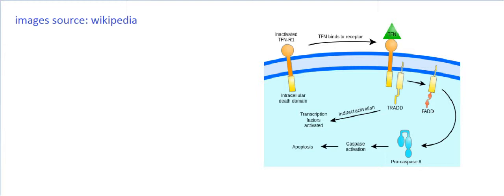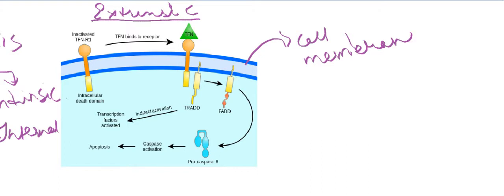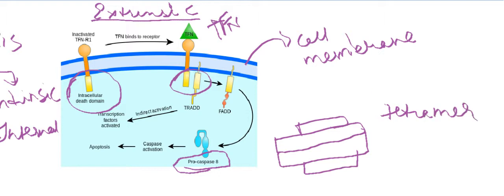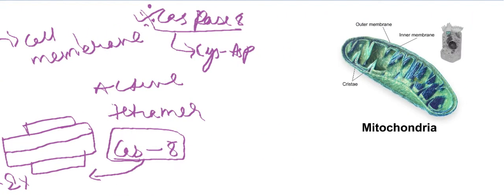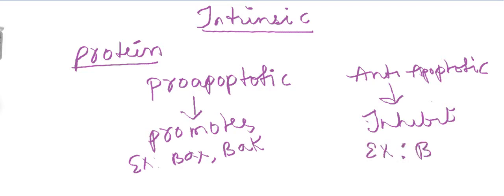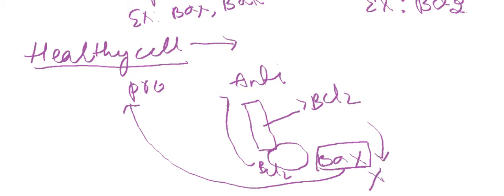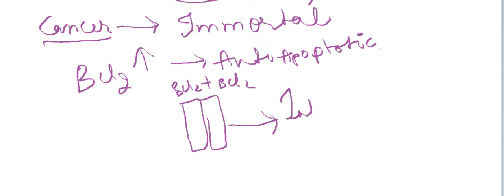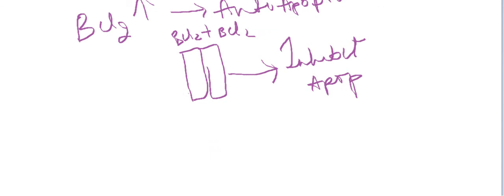apoptosis part 2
The source of images used in the video are from Wikipedia  I am sharing their material. © by original content developers of Wikipedia.